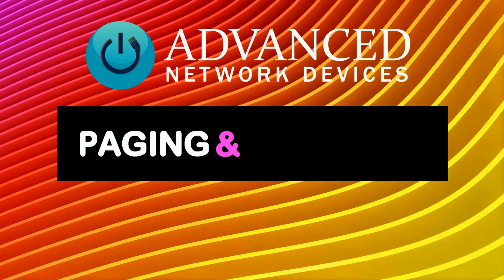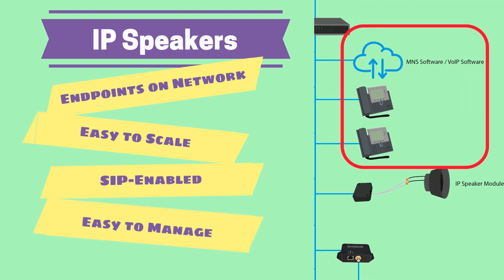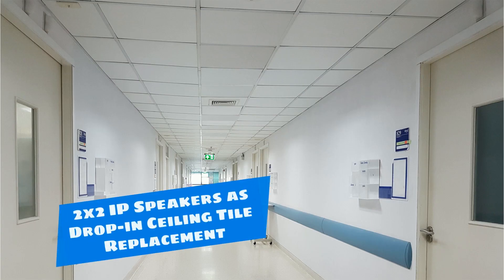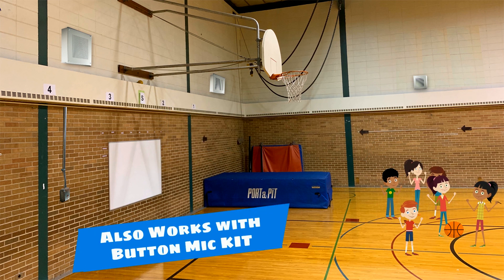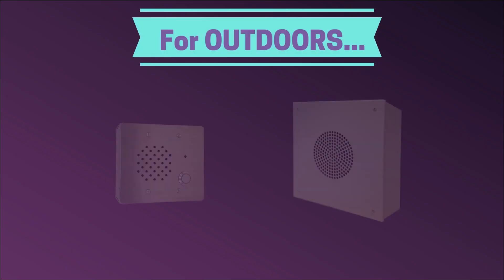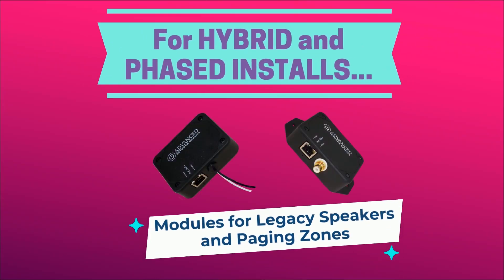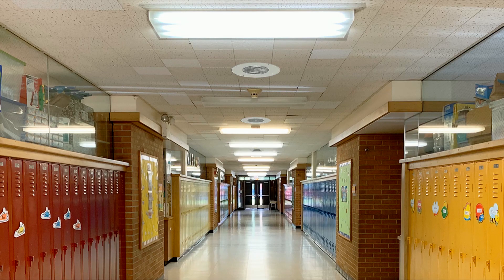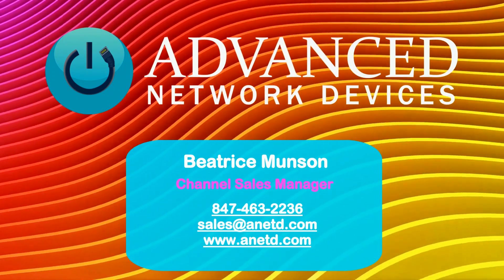Paging & Intercom Solutions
Advanced Network Devices offers several IP paging and intercom solutions for facilities, including IP speakers for indoors, outdoors, and even for adding legacy speakers to the network.